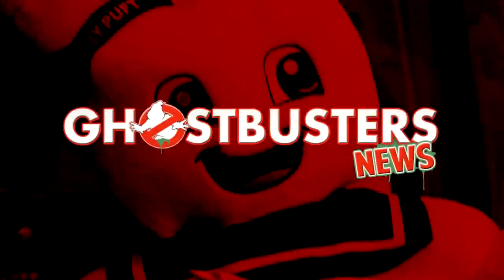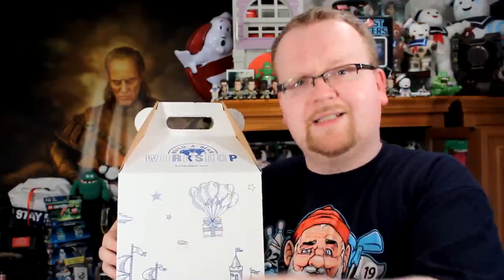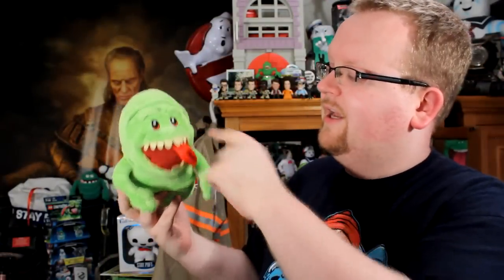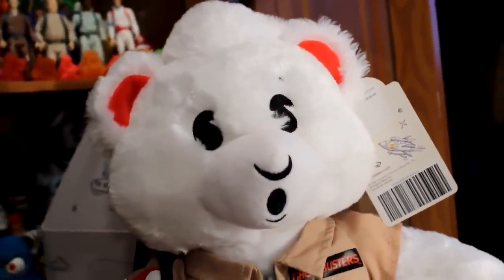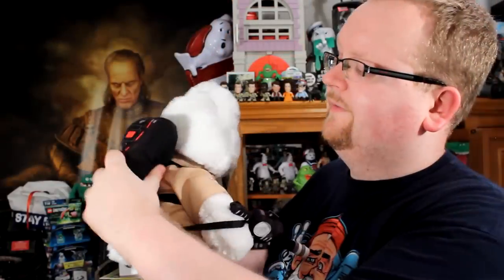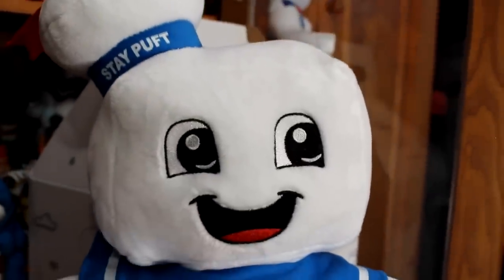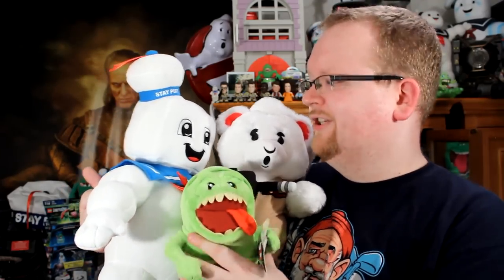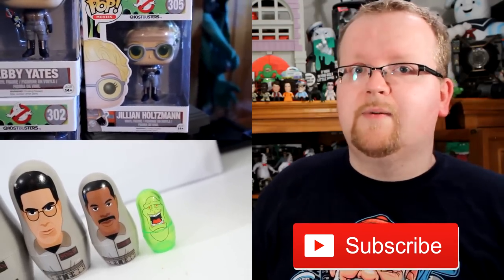Ghostbusters Build-A-Bear Unboxing + Review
Today we take a look at the brand new Ghostbusters themed Build-A-Bear bears!